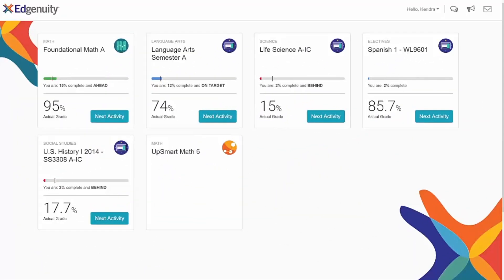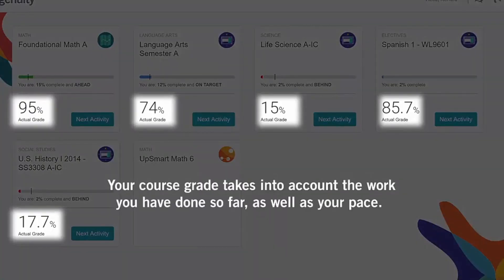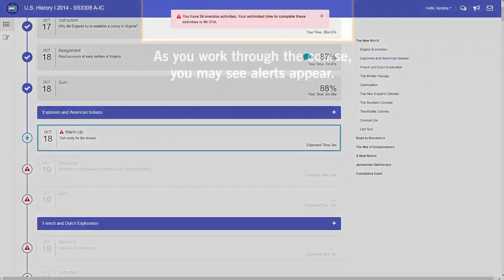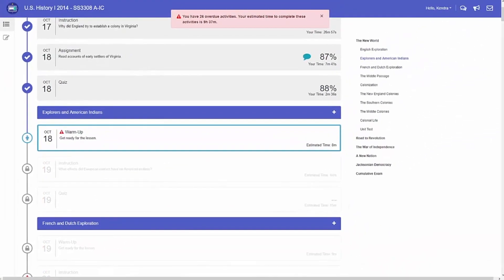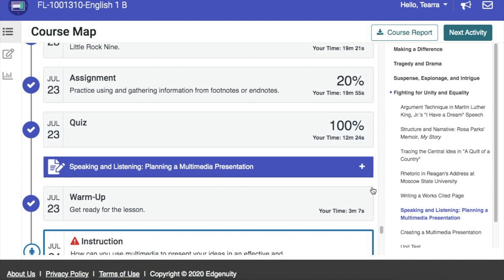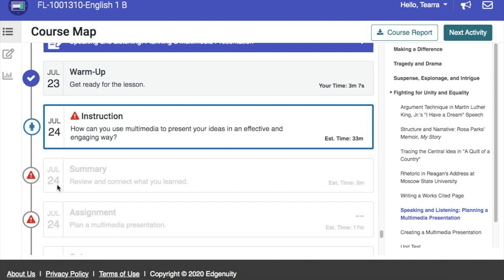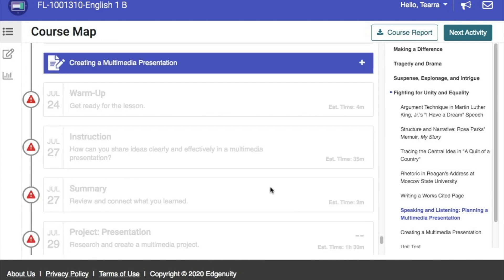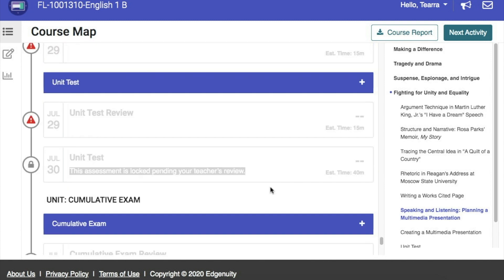Edgenuity Courseware , How can I see how my child is doing?